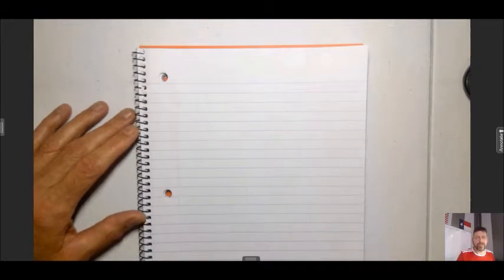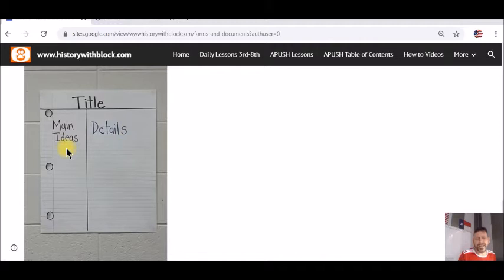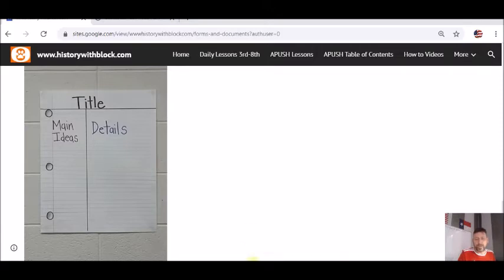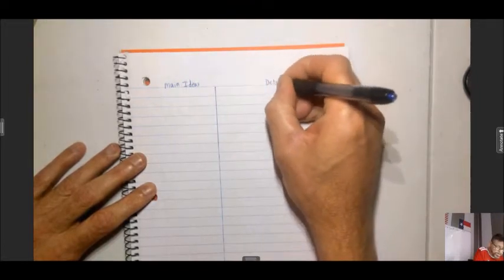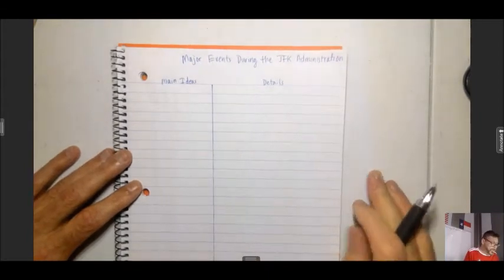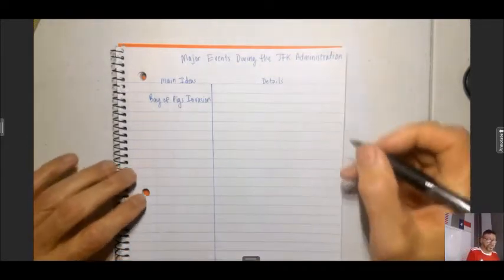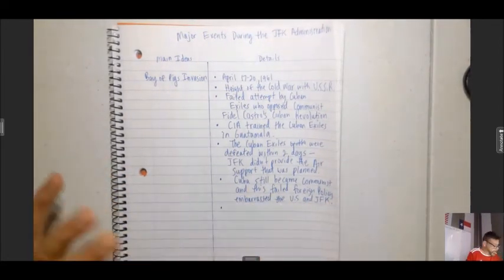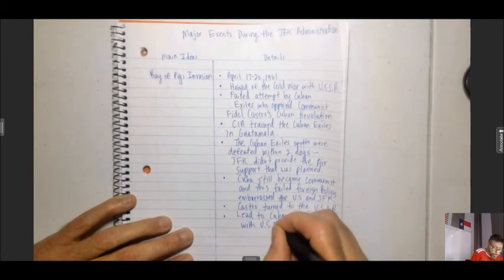How to Create 2 Column Notes